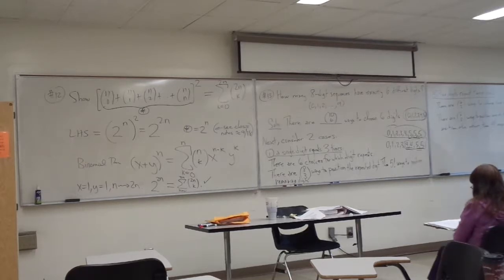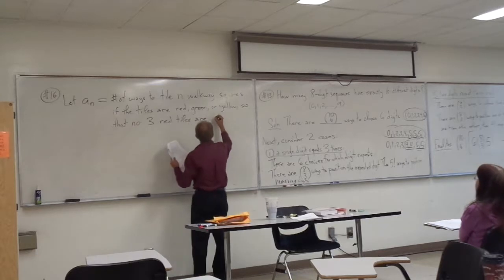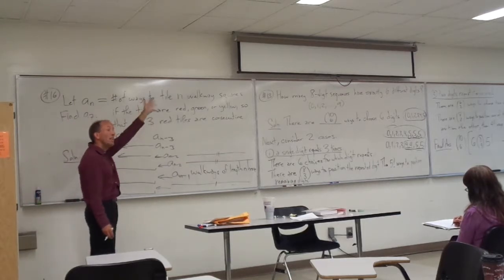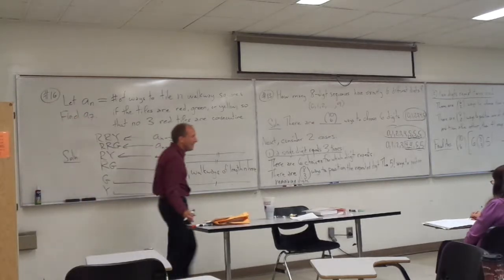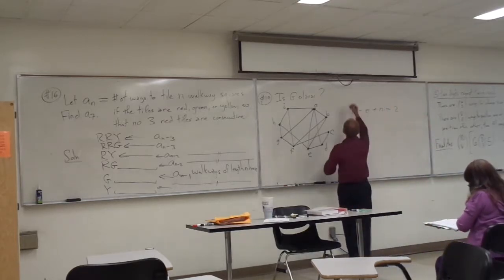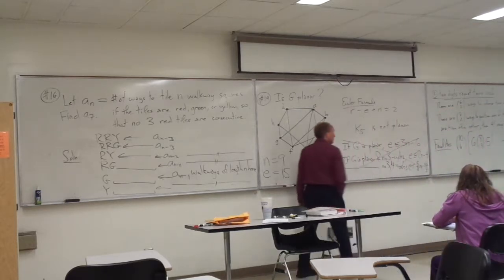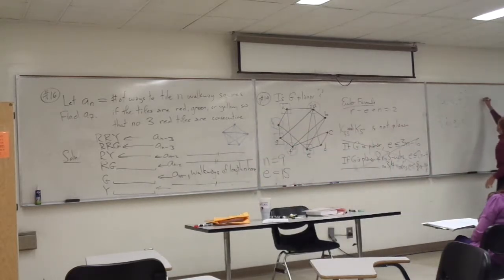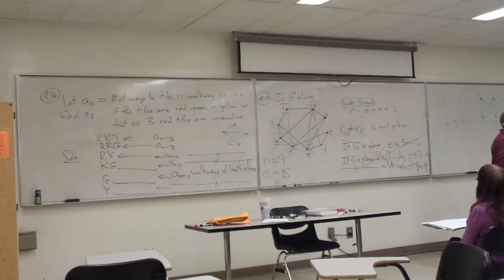Final Exam Review Session - Segment #6